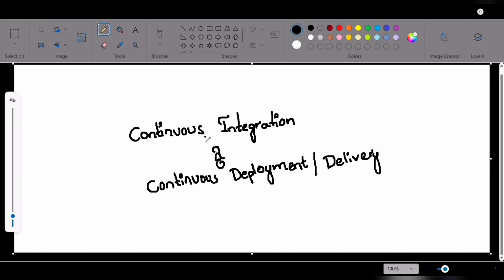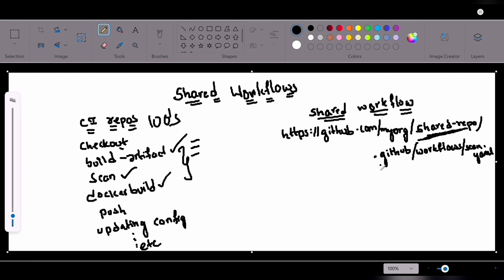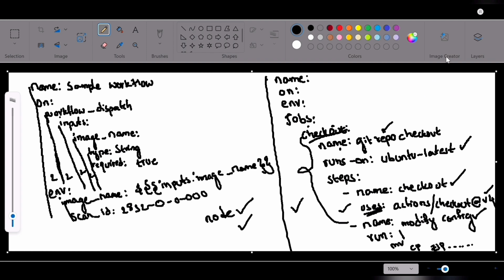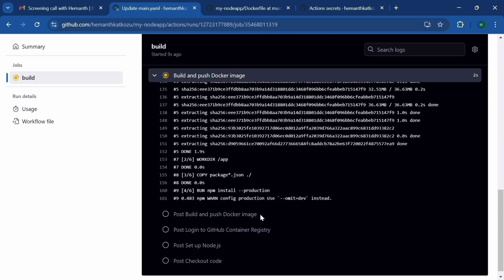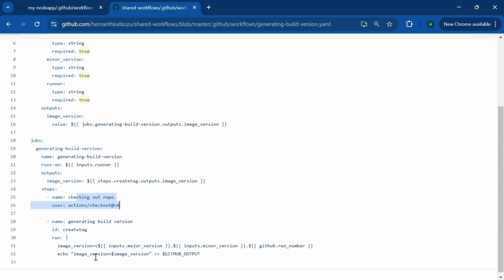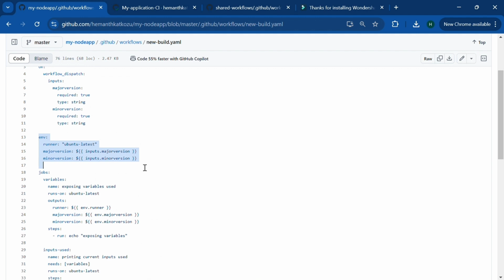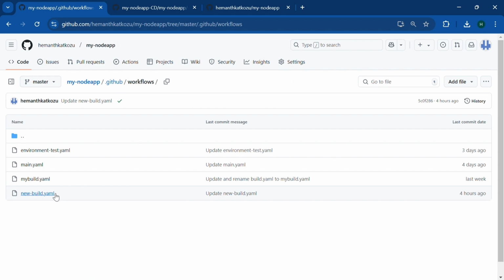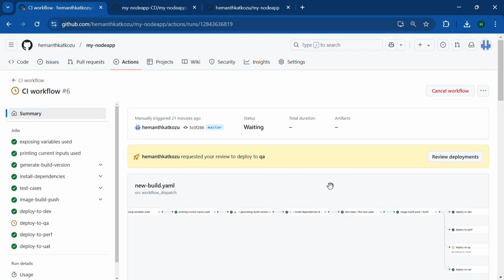CI CD | REAL TIME PROJECT | USING GITHUB ACTIONS | GITHUB WORKFLOWS | ARGOCD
In this video I have demonstrated a complete CI CD flow using GitHub Actions
Things demonstrated:

Configuration of workflows
Configuring and using shared workflows
Using secrets & environment variables
Configuring environment
Deployment strategy using GitHub workflows
Input and outputs - import and export process from one workflow to another workflow
Triggeres/events used